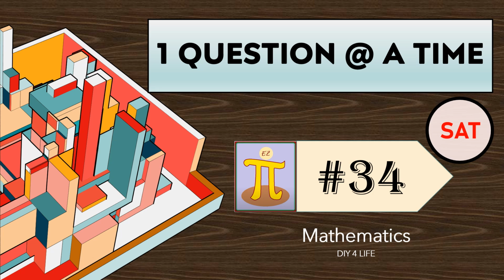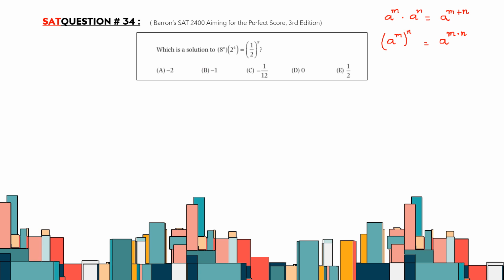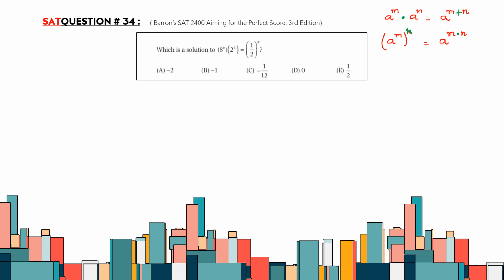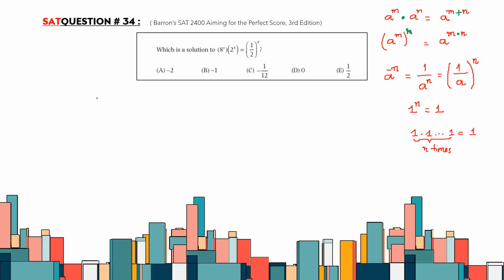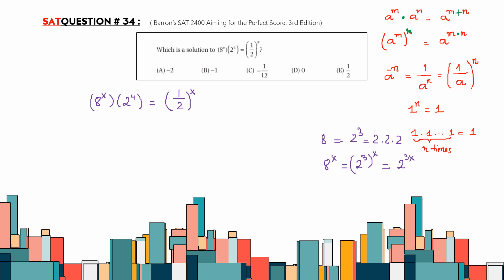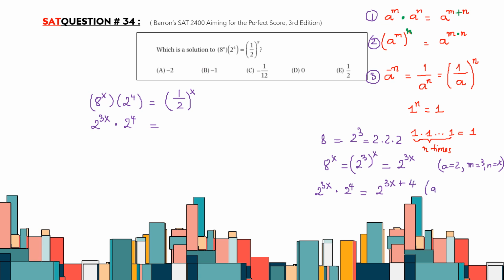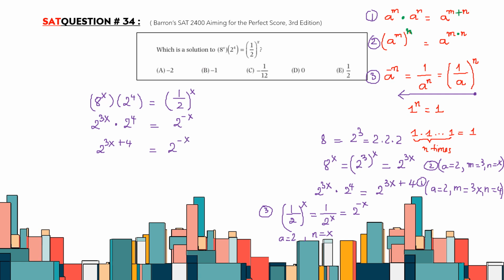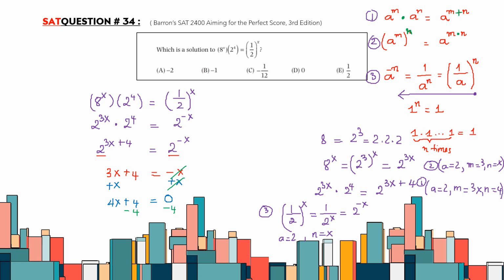SAT # 34 | 1 Question @ A Time